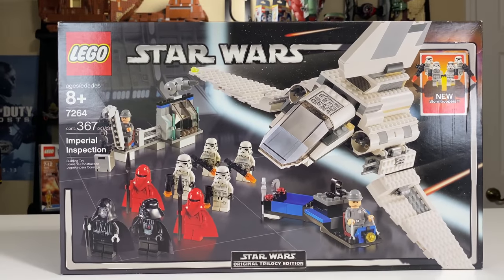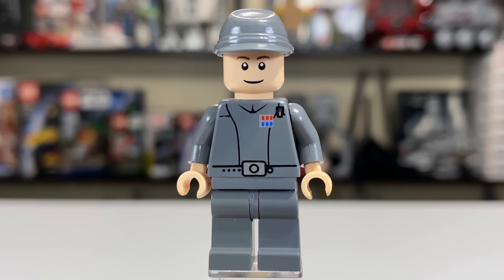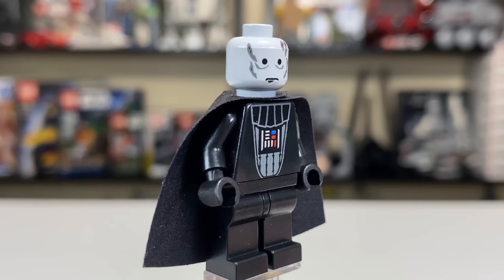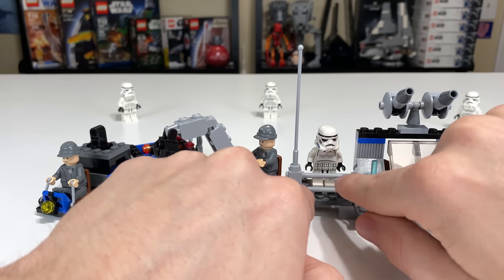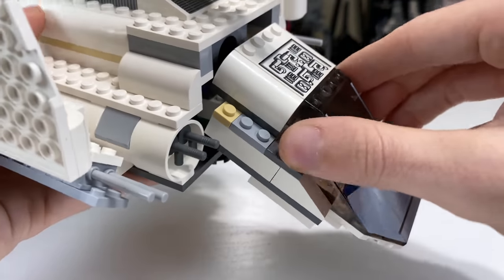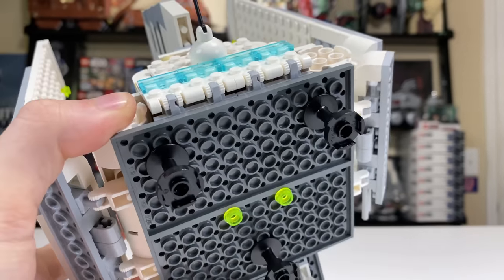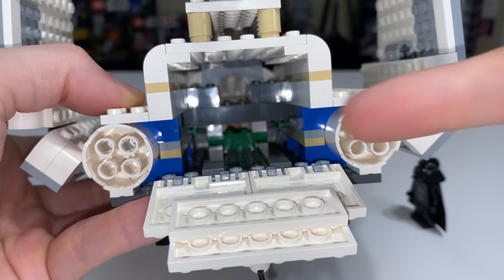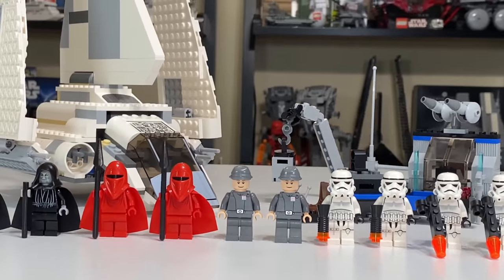LEGO Star Wars 7264 IMPERIAL INSPECTION Review! (2005)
The 2005 LEGO Star Wars Imperial Shuttle is one of the most complete LEGO Star Wars playsets ever. 7264 Imperial Inspection is the complete package. With 10 Minifigures for $50 it presents one of the best values for a set it's size ever. While The Death Star hangar build & transport vehicle are all new, the Imperial Shuttle build however remains largely unchanged from its 2001 predecessor which may be the most disappointing thing about this set.